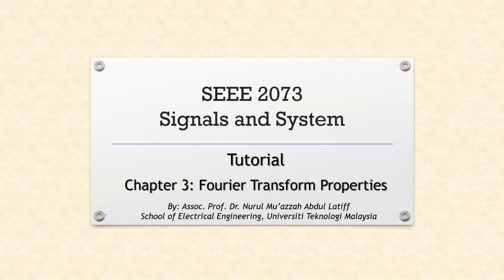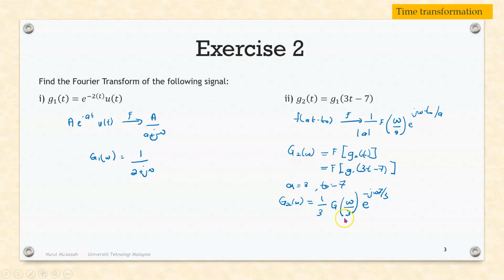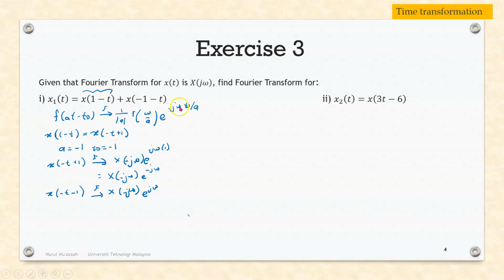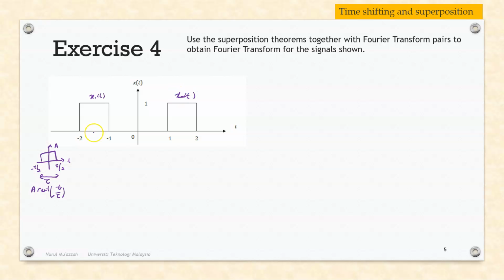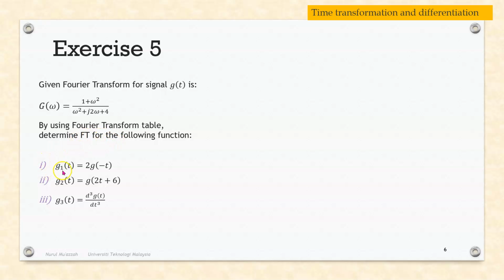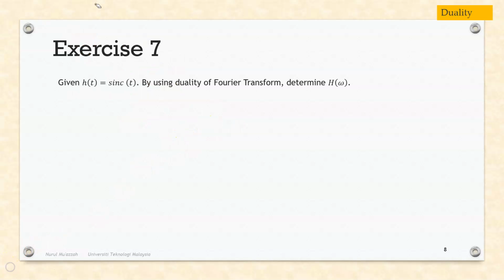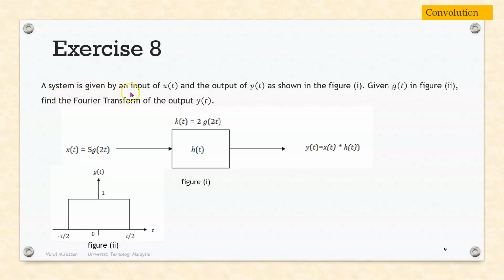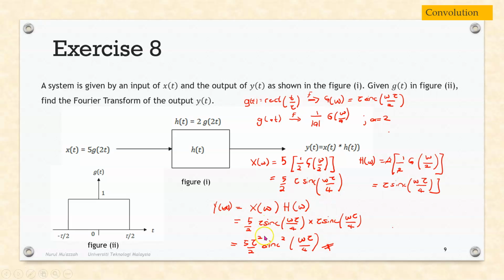Tutorial Ch 3 Fourier Transform Properties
Some examples using Fourier Transform properties based on the list of formulas.